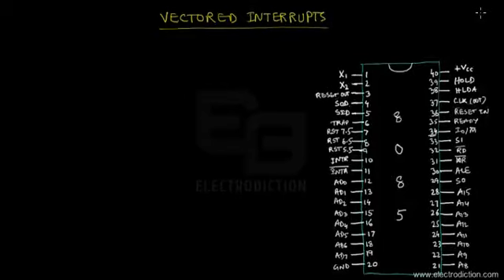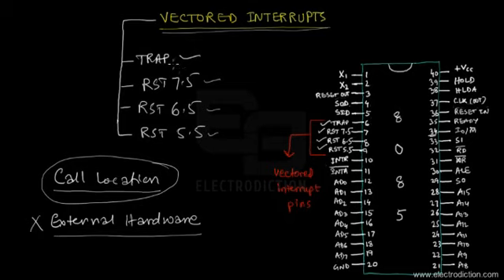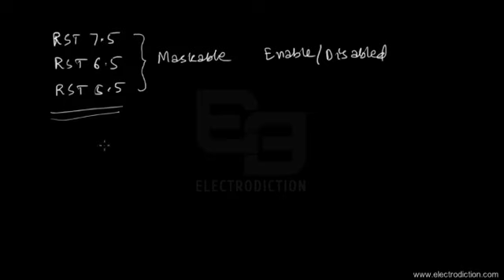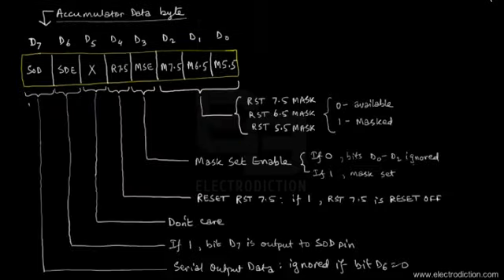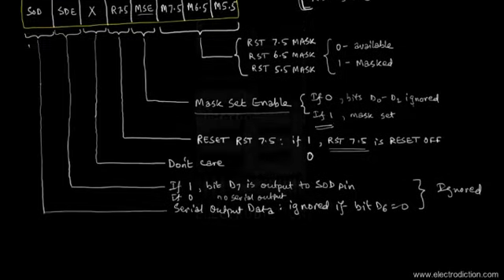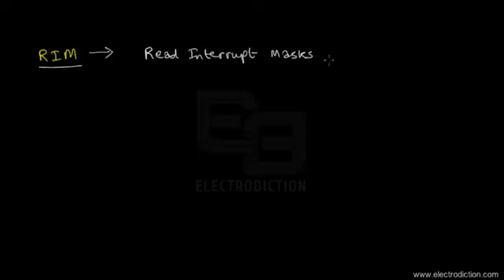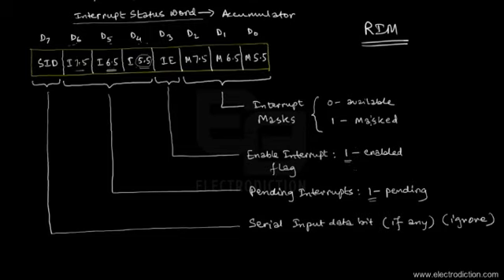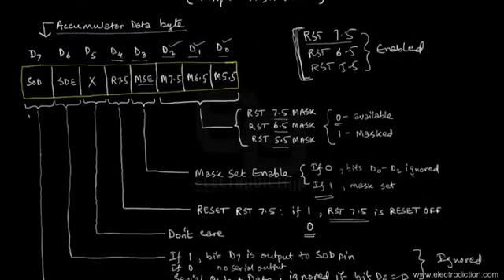8085 VECTORED INTERRUPTS || Microprocessor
8085 VECTORED INTERRUPTS is the 13th video tutorial within “8085 Essentials” module of Microprocessor Course. The essential points explained in this tutorial are given as follow:
• Description of Vectored interrupt lines of 8085 Microprocessor.
• RST 7.5, RST 6.5, RST 5.5 interrupts.
• SIM & RIM instructions.
• Bit pattern for SIM & RIM instructions.